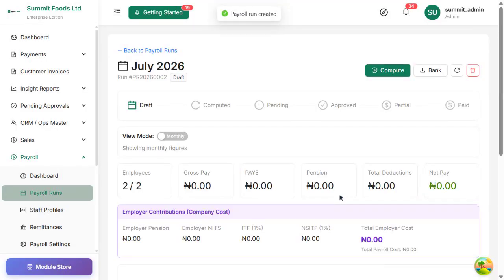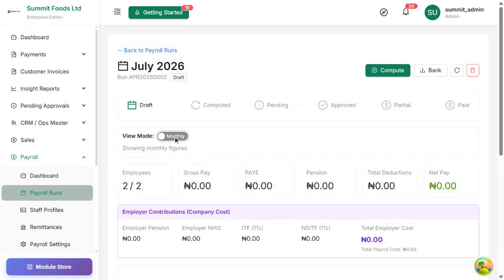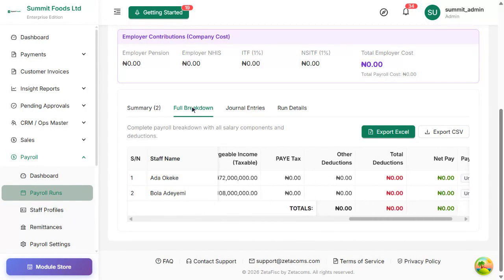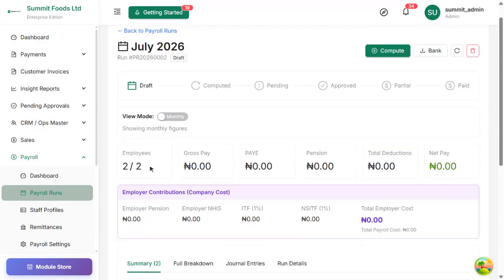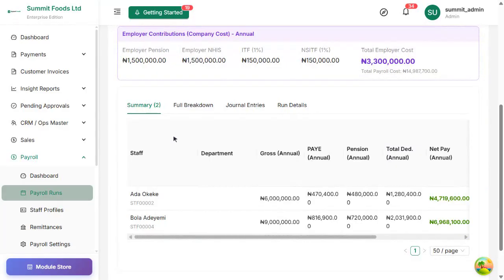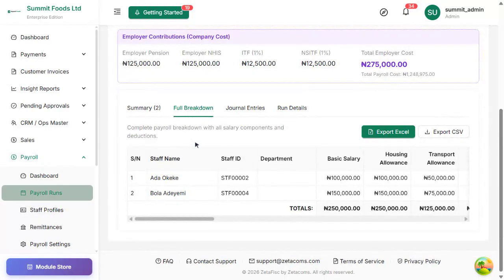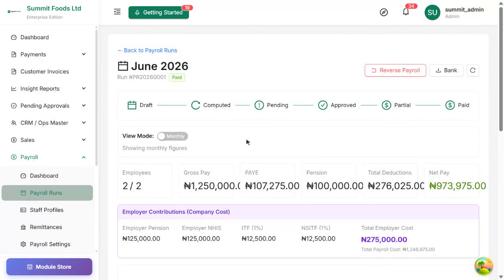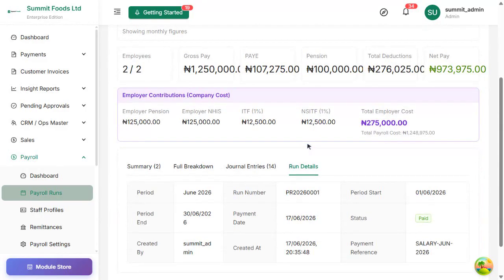Inside a Payroll Run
A ZetaFisc tutorial (Payroll).